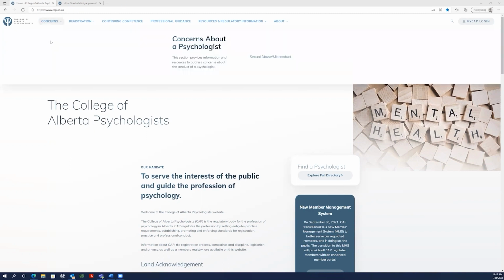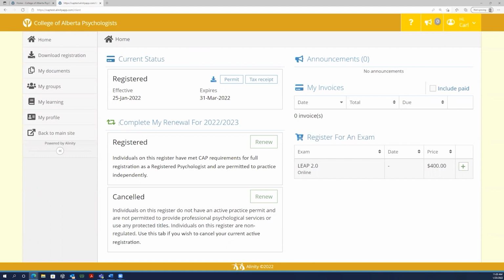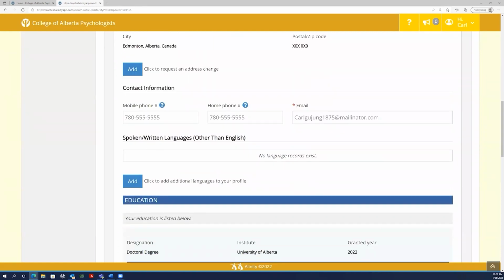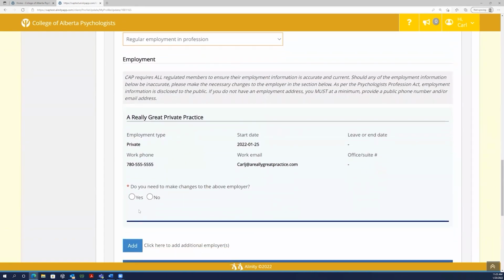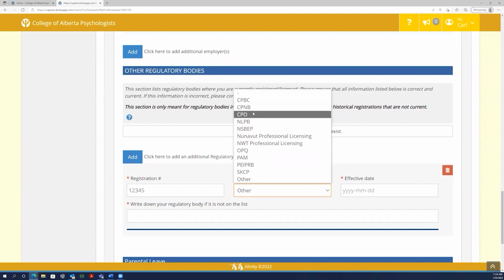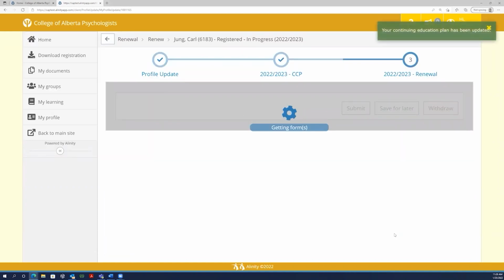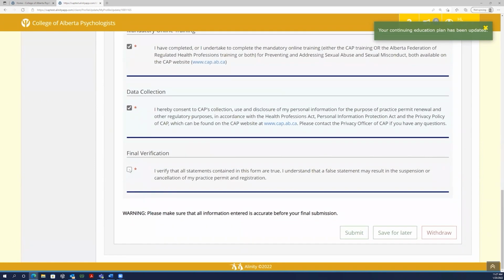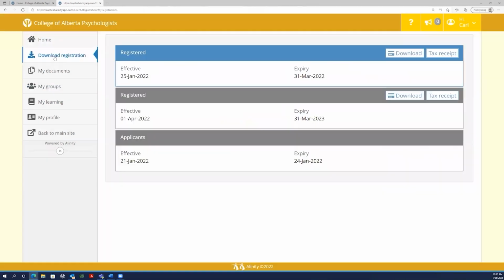Practice Permit Renewal Training Video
This video provides a demonstration on how to renew your practice permit in CAP's online Member Management System. All practice permit renewals and cancellation requests are to be completed in the MyCAP Login.